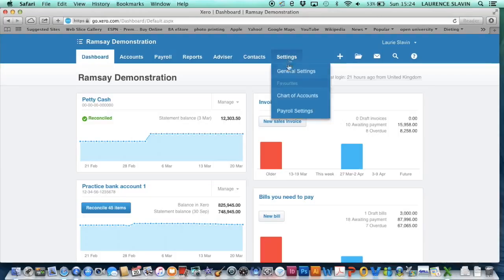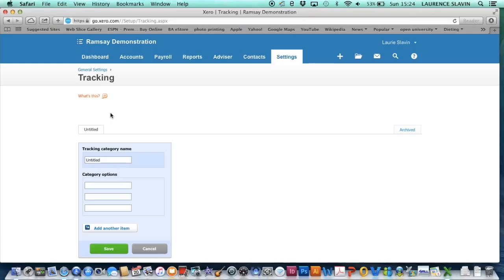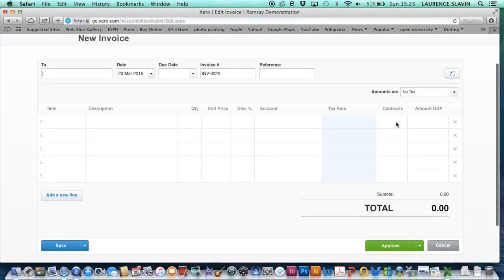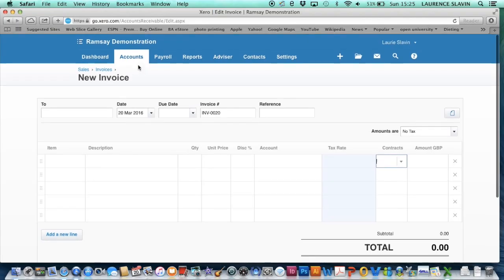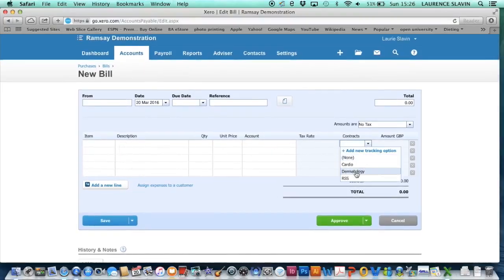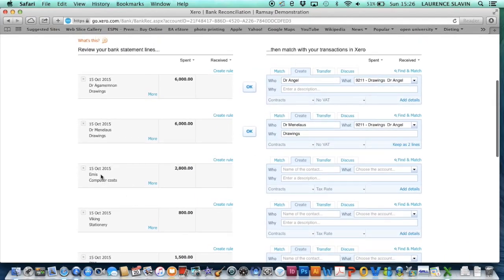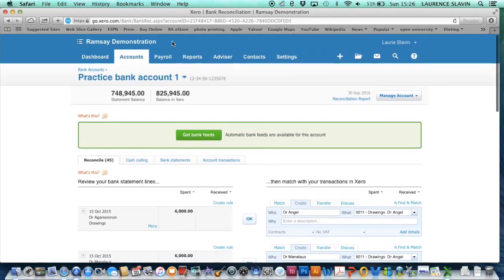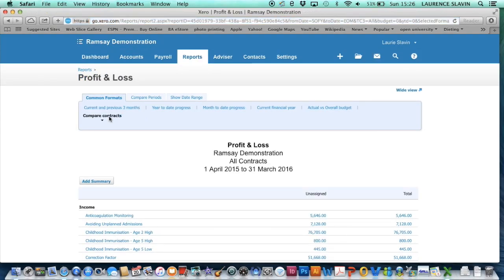Tracking in Xero